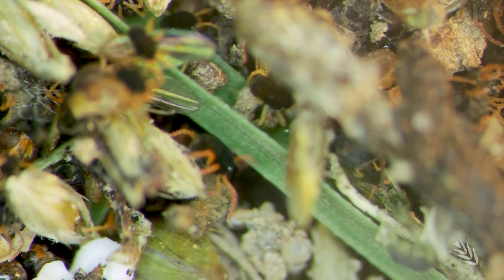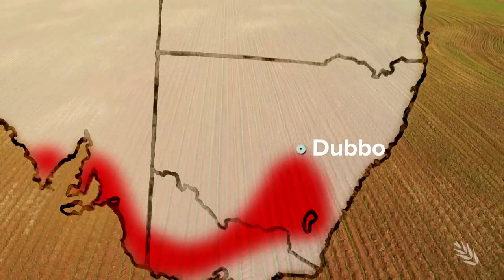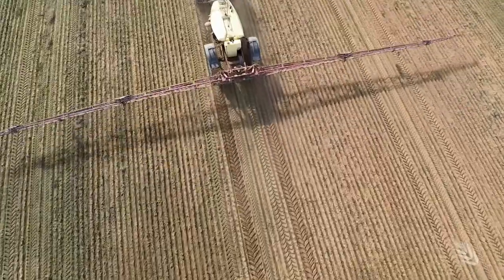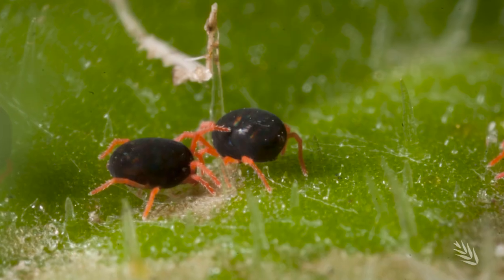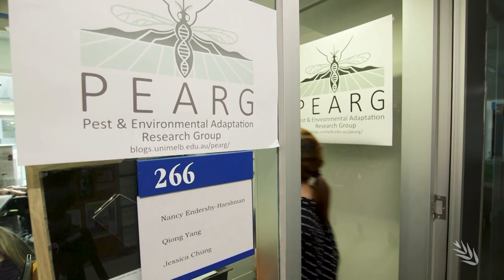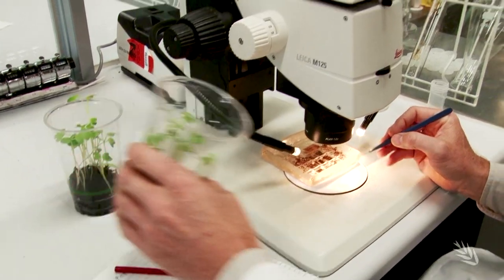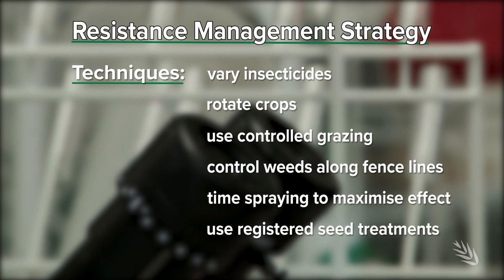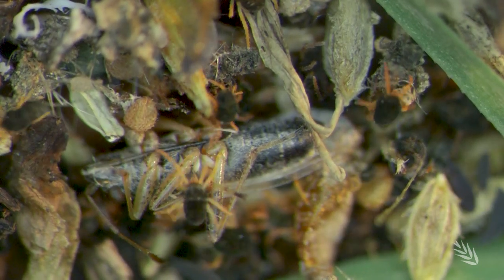Redlegged Earth Mite | resistance evolution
Late Summer early Autumn is when a registered seed treatment for Redlegged Earth Mite should be considered as part of the coming season's crop protection measures. Especially with RLEM developing resistance to some insecticides.
In this GRDC video find out how this resistance is spreading.